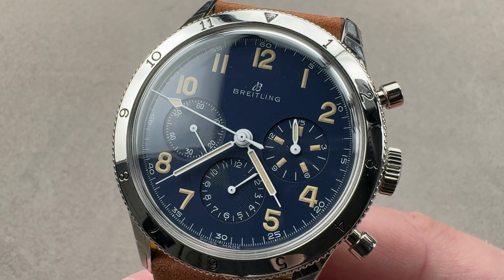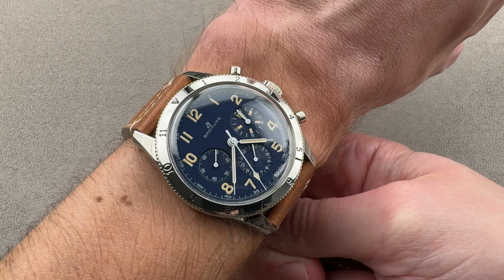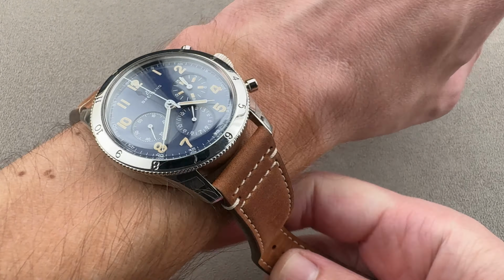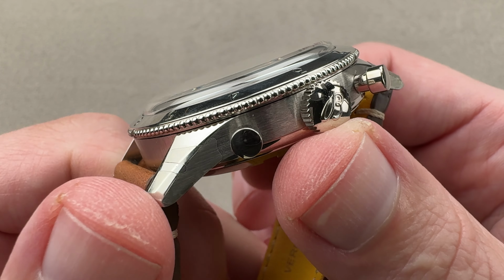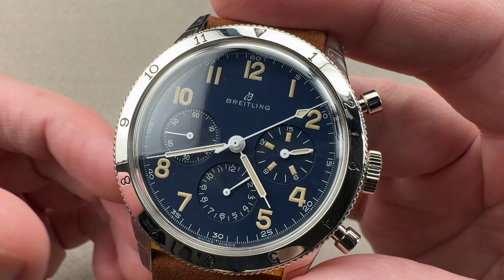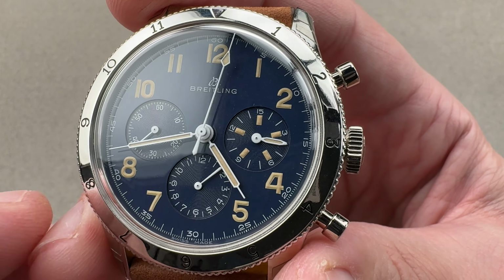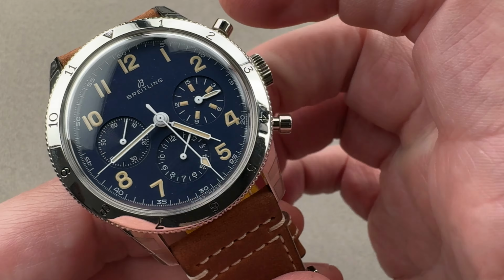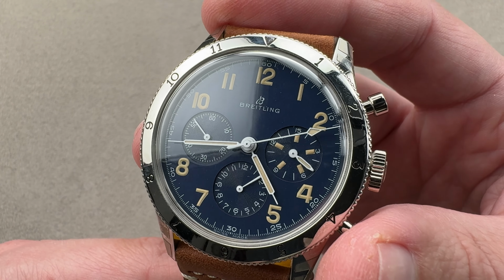Breitling AVI Ref 765 1953 Re-Edition Chronograph (LB0920131C1X1) - Hands-On Watch Review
SKU: 4976304

The Breitling AVI Ref 765 1953 Re-Edition Chronograph (LB0920131C1X1) is encased in 41.1mm of platinum surrounding a blue dial on a brown leather strap with a platinum tang buckle. Features of this Breitling Aviator 1953 Edition Chronograph include hours, minutes, seconds and chronograph.

For complete details, watch the full Breitling Aviator 1953 Edition Chronograph review.